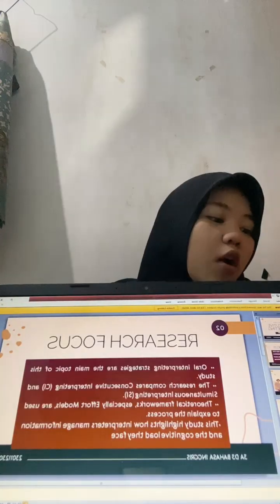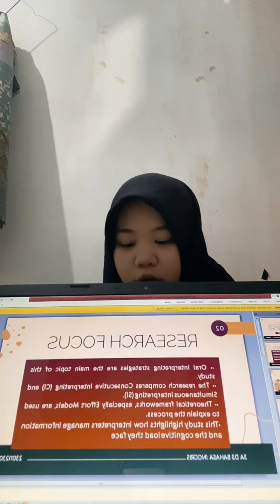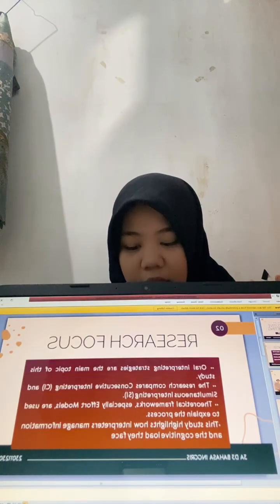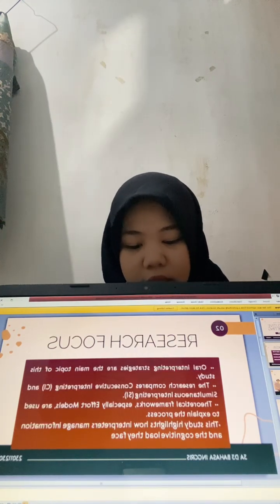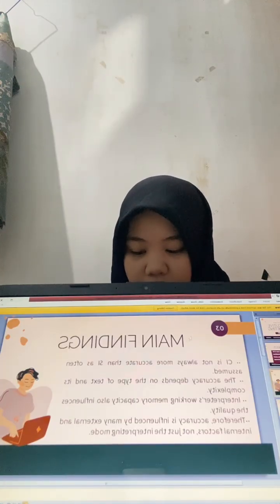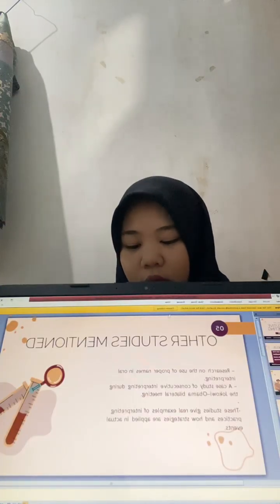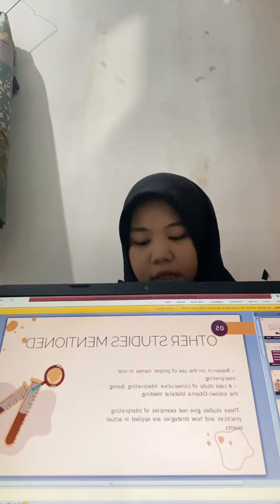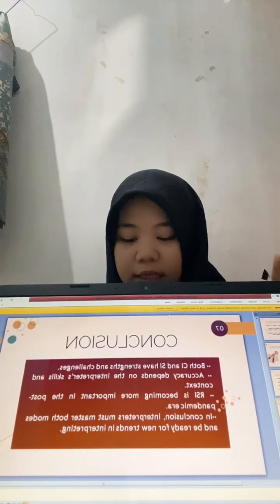Assignment presentation consecutive interpreting Selvi rusmayanti